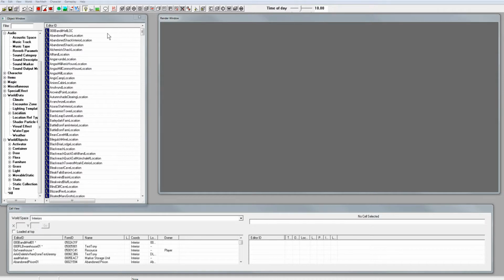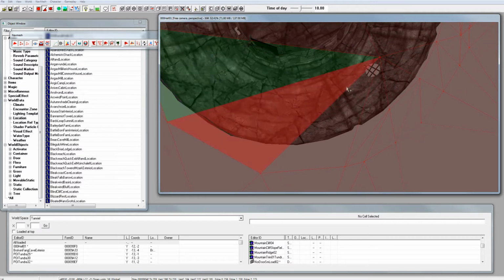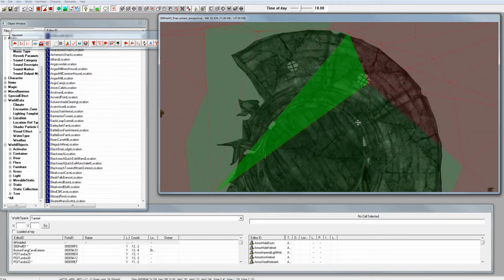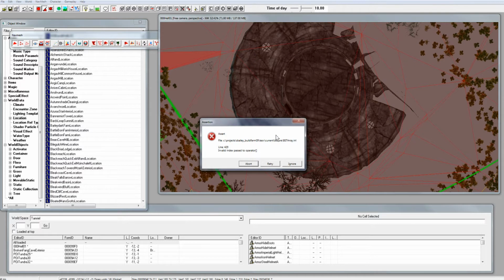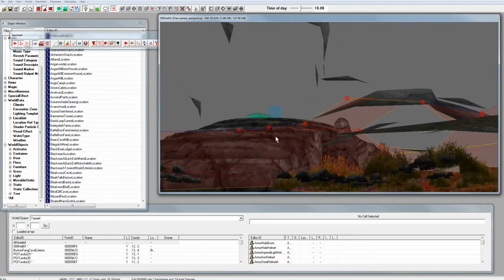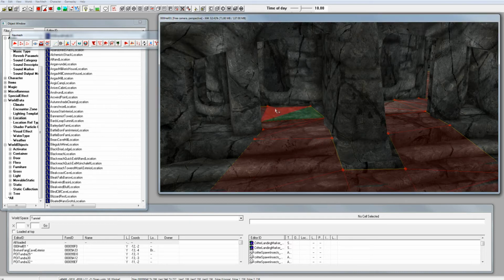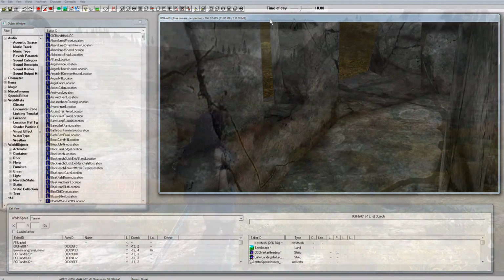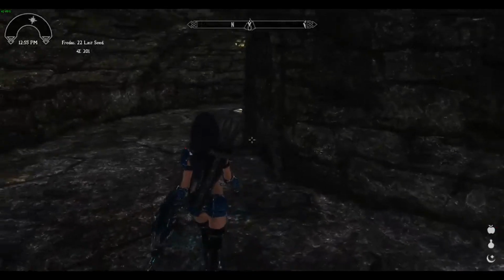Skyrim Creation Kit Tutorial: Editing Exterior Navmesh correctly